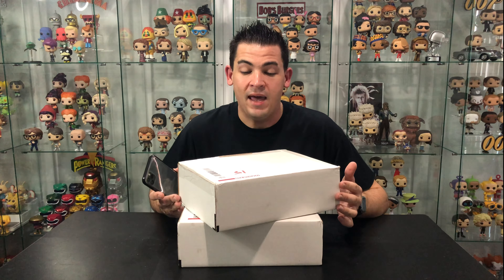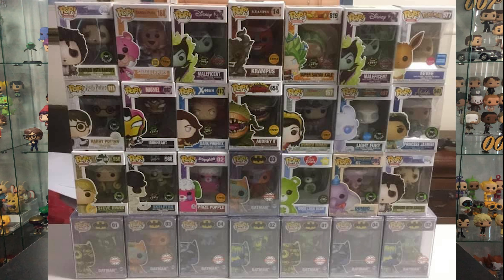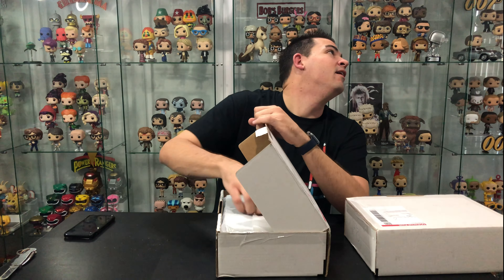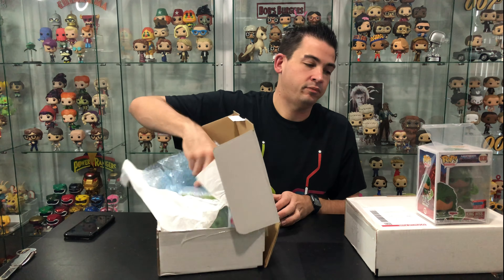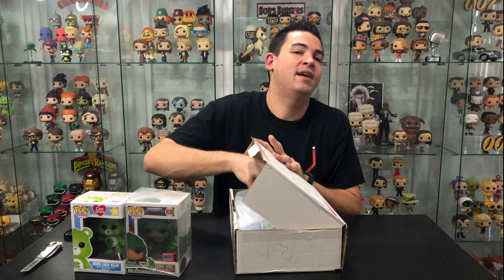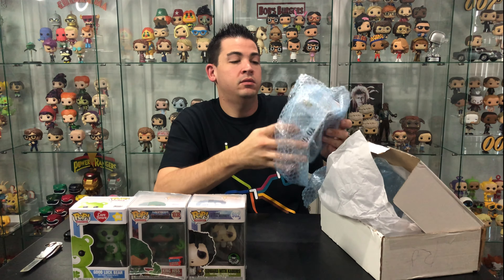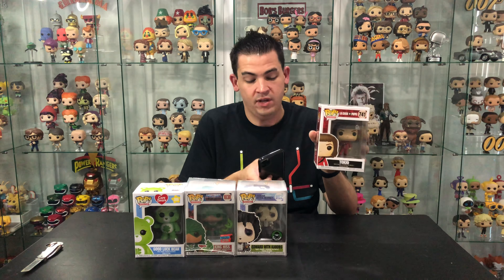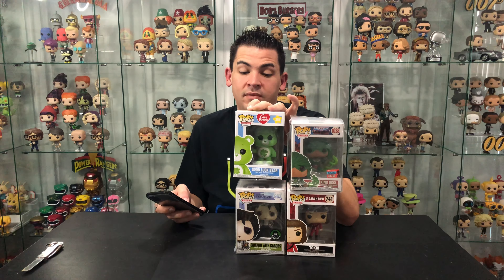Signed Stan Lee Funko POP! Vinyl?!? A Poptaria Funko POP! Vinyl Mystery Unboxing!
Here is my unboxing video of Poptaria's Latest Funko POP! Vinyl mystery boxes!
Let's hope i get a signed Stan Lee!

Add me on Snapchat 👻 thepoparcade